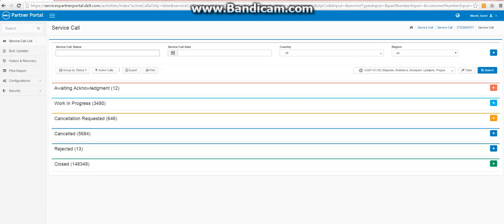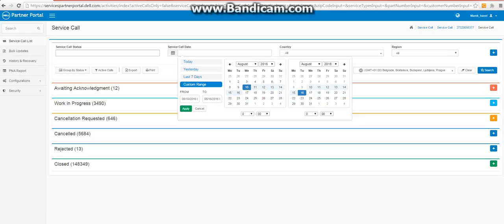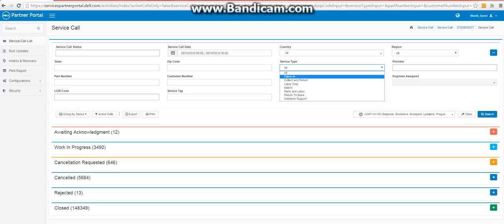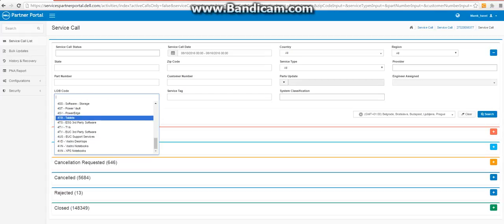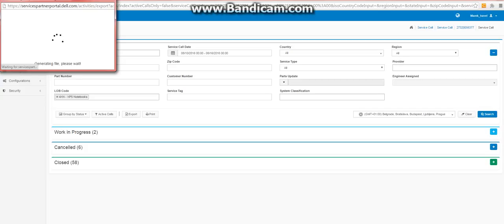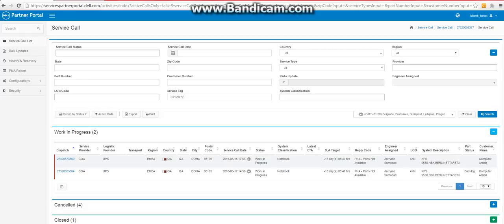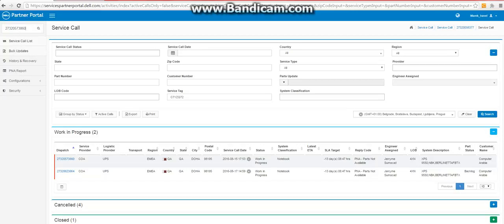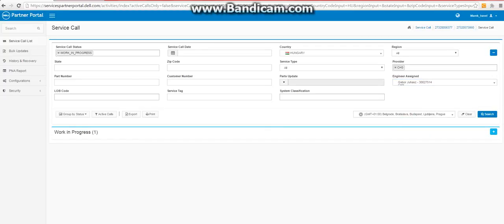6 Filter and search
DPP Training